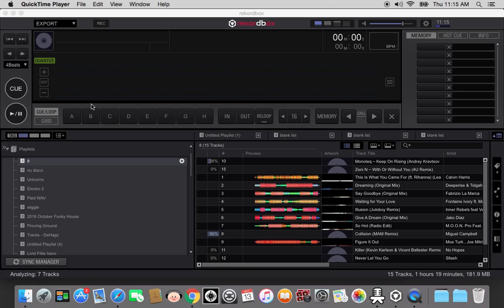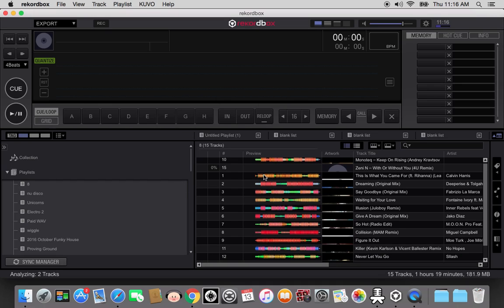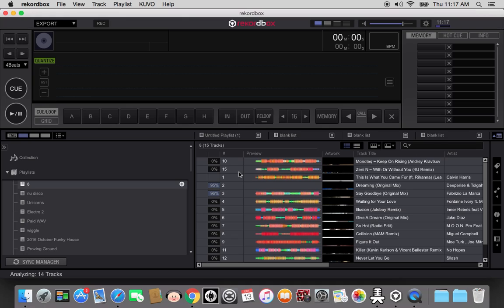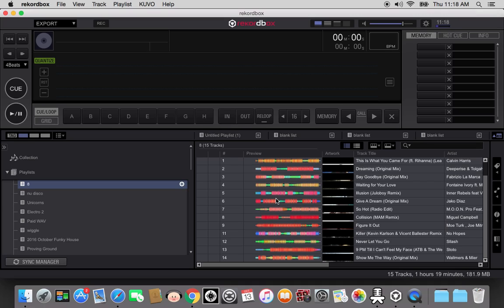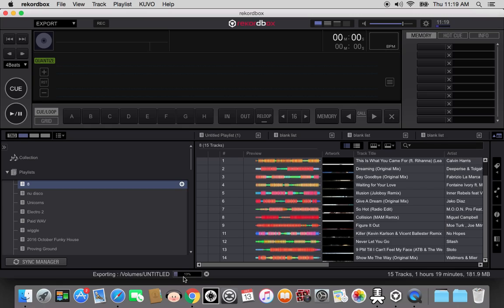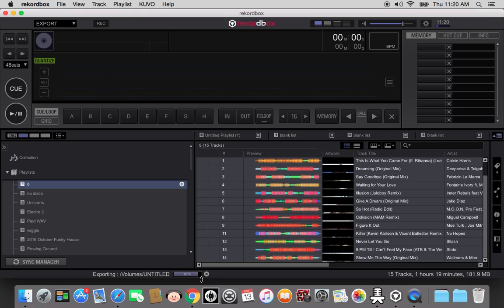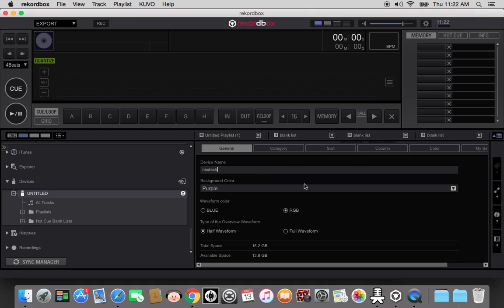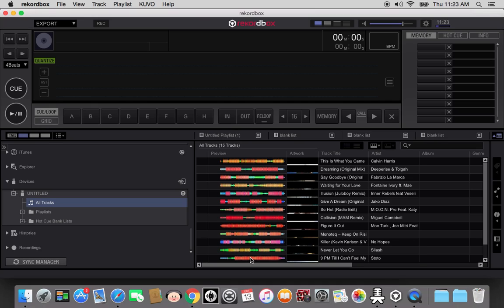Preparing Music for CDJ - Pioneer Rekordbox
In This video I will show you a very easy way to import your music from the finder window into Rekordbox to analyze and then export to a USB for use in the CDJ.